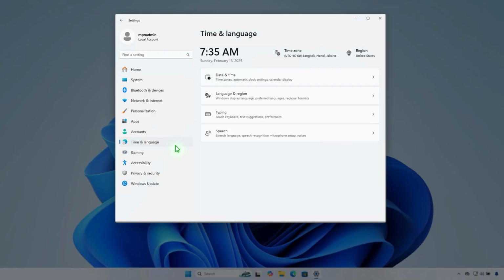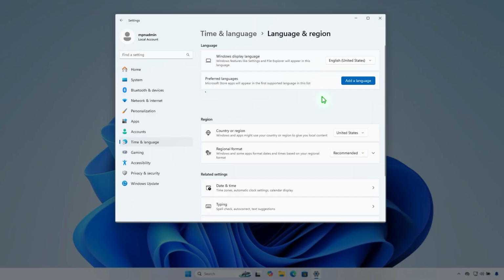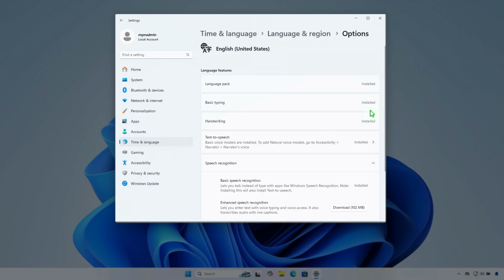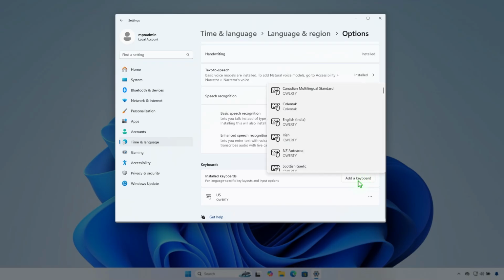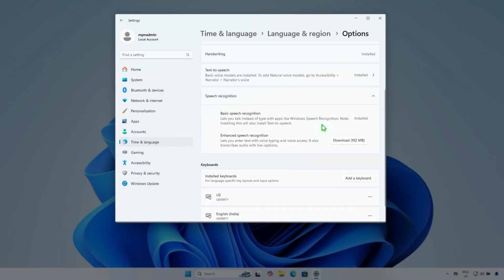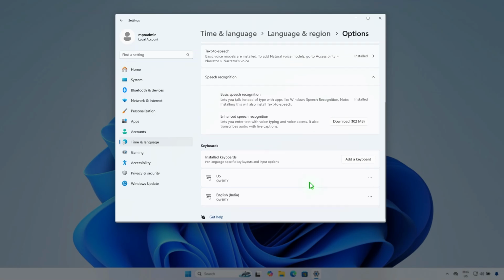How To Fix Ctrl + V Stopped Working On Windows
Discover how to fix the issue when Ctrl + V stops working on Windows. This step-by-step guide walks you through troubleshooting common problems such as keyboard settings, driver conflicts, and software issues that may interfere with the paste function. Whether you're using Windows 10 or Windows 11, learn how to restore your clipboard functionality and get back to seamless copying and pasting.

Related Titles:
- How to Fix Ctrl + V Not Working on Windows
- Troubleshooting Ctrl + V Issues in Windows
- Restore Ctrl + V Functionality on Windows: A Step-by-Step Guide
- Fixing the Windows Ctrl + V Problem Quickly
- How to Get Ctrl + V Working Again on Windows
- Windows Clipboard Troubleshooting: Fix Ctrl + V
- Why Is Ctrl + V Not Working? Windows Fix Explained
- Easy Solutions for Ctrl + V Not Responding on Windows
- How to Repair Keyboard Shortcuts: Ctrl + V Issue on Windows
- Windows 10 & 11: How to Fix the Ctrl + V Problem
- Quick Fix for Windows Clipboard Paste Issues
- Step-by-Step Guide to Troubleshoot Ctrl + V in Windows
- How to Resolve Clipboard Issues When Ctrl + V Fails
- Fixing Windows Shortcuts: Restore Ctrl + V Functionality
- DIY Guide: How to Fix Ctrl + V Not Working on Your PC